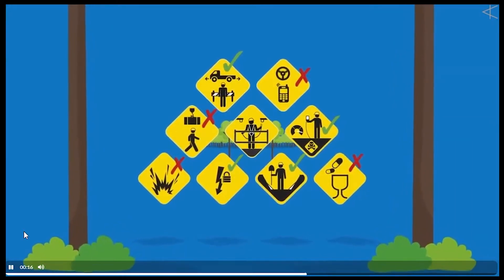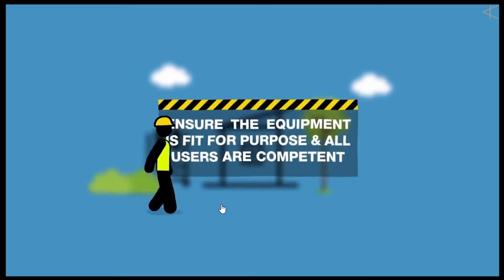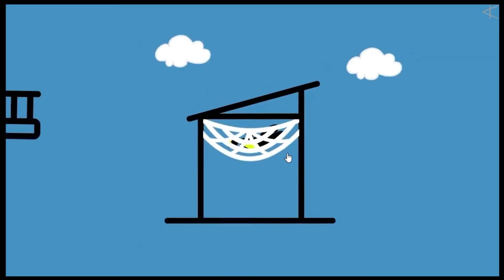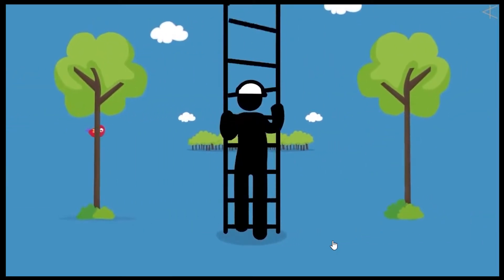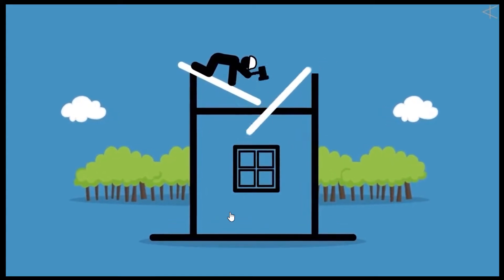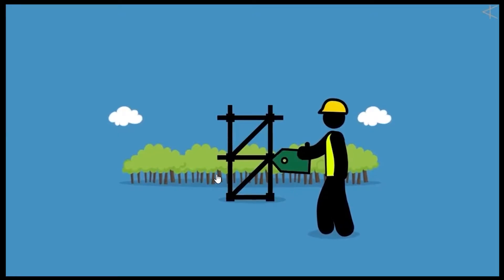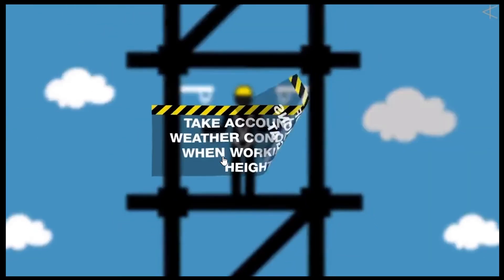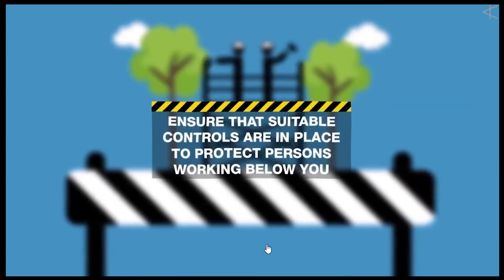Working From Height Safety Video Interactive Video Production Company Example Walkthrough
Interactive video can provide a number of different clickable actions in relation to the content that is being watched.

Interactive video is an ideal tool to help enhance a corporate video productions that requires some interaction and input from the user. You can use interactive video for a number of different experiences:

- To create a training course.
- To develop an e-learning programme.
- To create an immersive marketing experience.
- To convey policies and procedures in a more interactive manner.
- For site induction programmes and new starter guides.

Shot Blast Media
3 Fusion Court
Garforth
Leeds
LS25 2GH